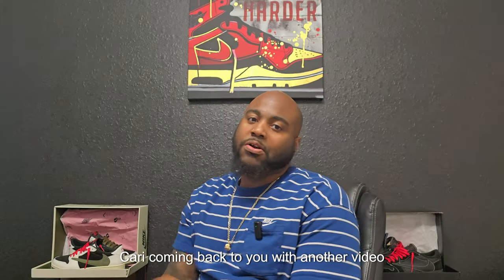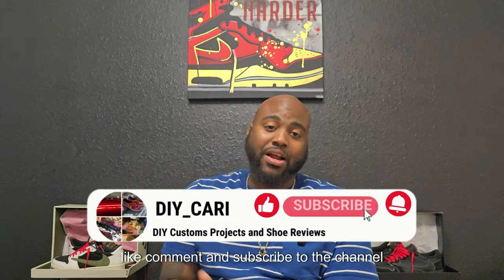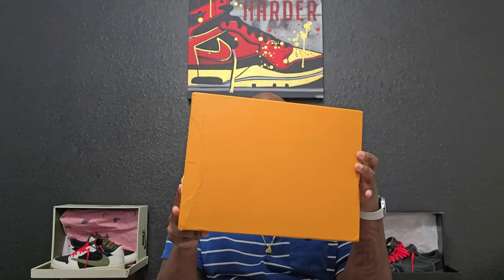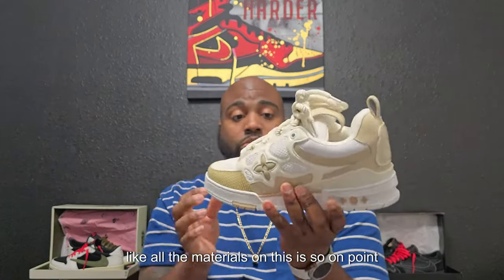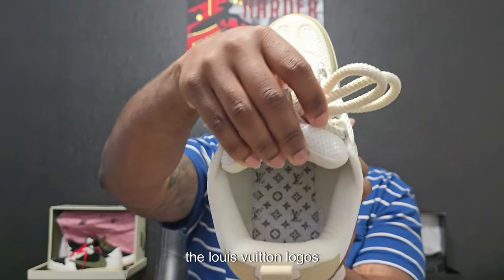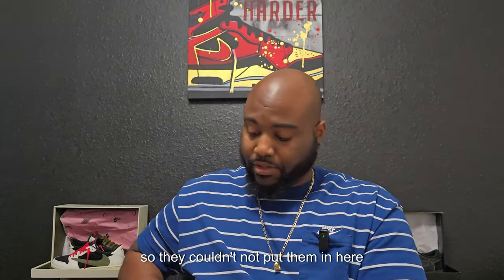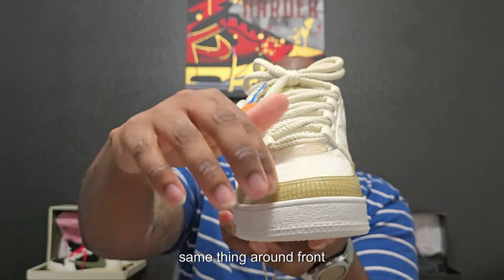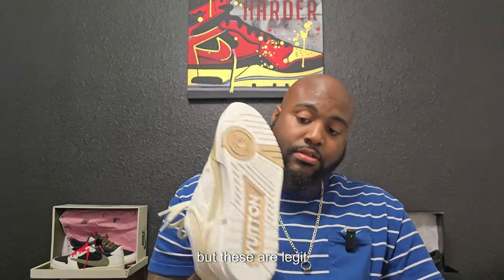REP LV Trainer Shoe Exposed:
Get an up-close look at the LV Trainer shoes in this review and unboxing video. See all the details you need to know before buying these must-have sneakers!